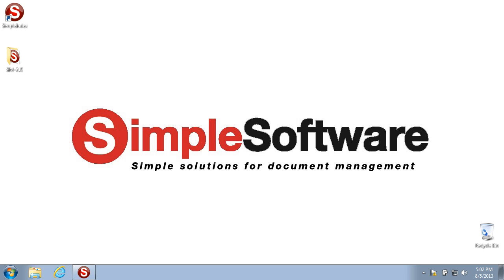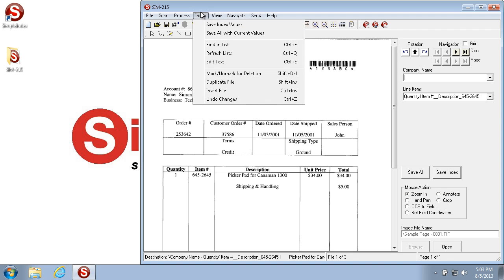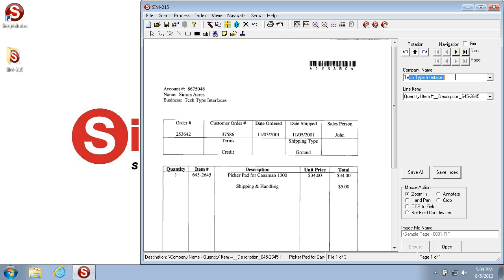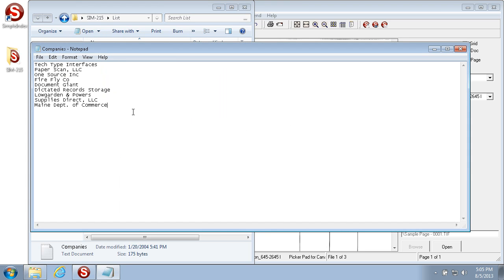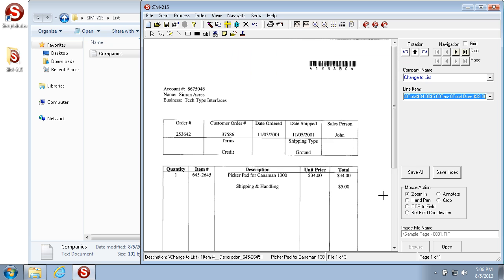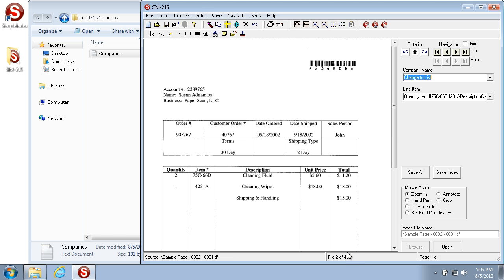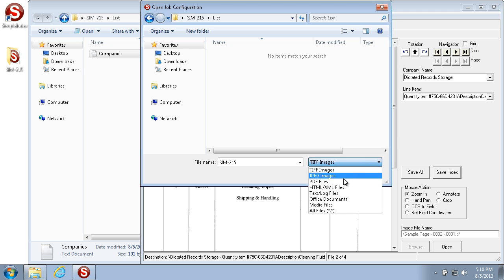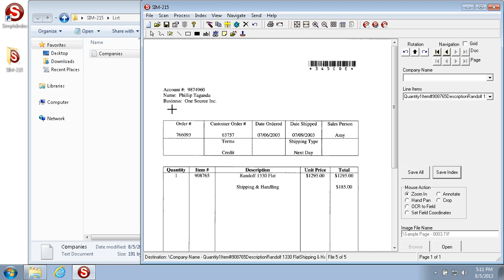University of SimpleSoftware 215 (Alex) - The Index Menu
Each of the options in the Index Menu is reviewed, including saving indexes, manipulating lists, removing images, and adding images.